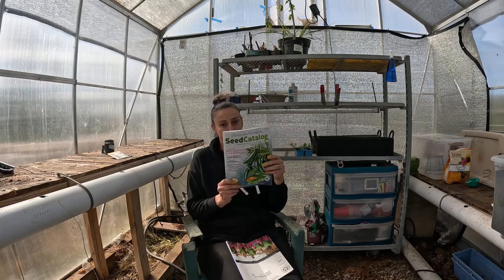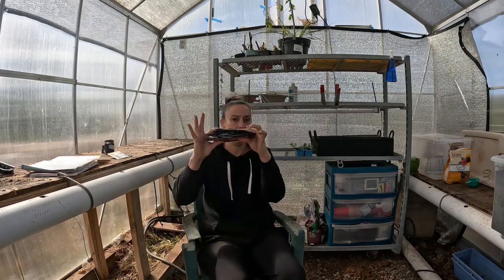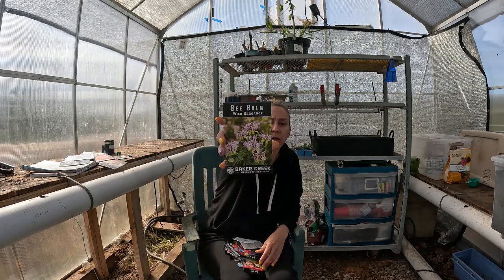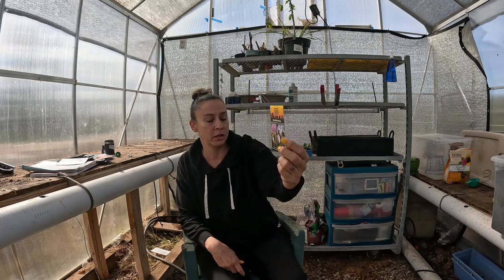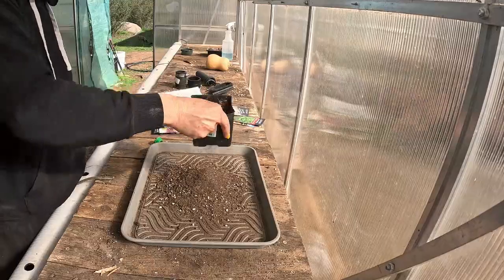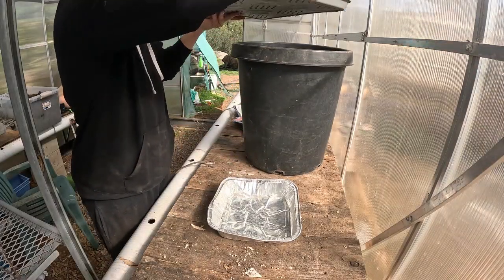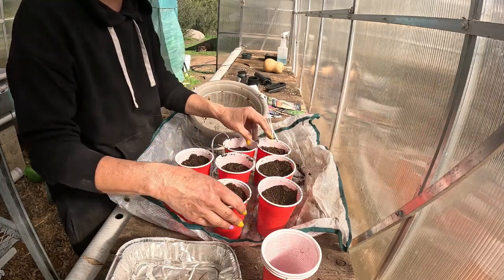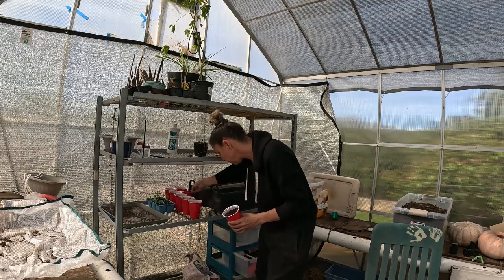2024 Spring Seed Haul | Let's Grow Food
Let's grow food together! Growing a garden can be as easy or complex as you want it to be.  If you have ever wanted to grow a garden but think you have a brown thumb instead of a green one,  give it a try, what do you have to looe?